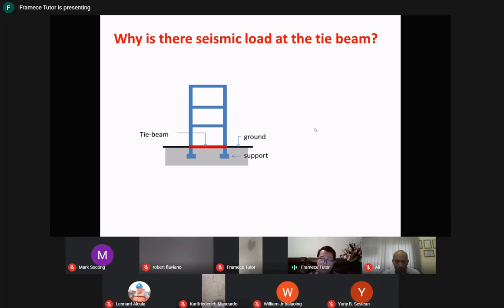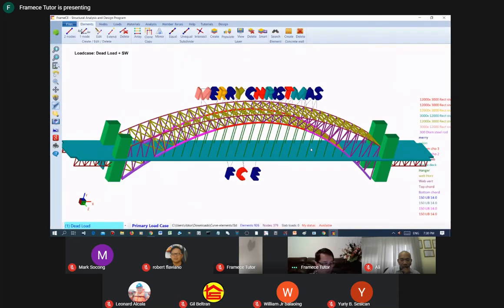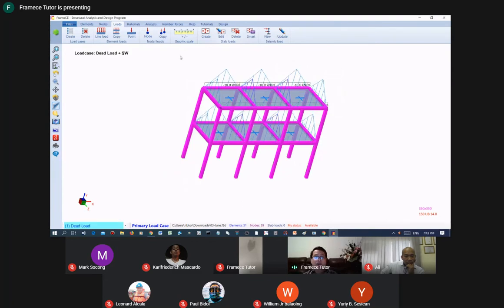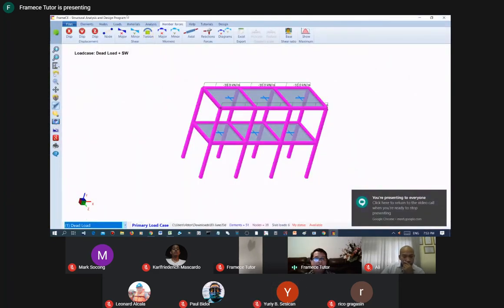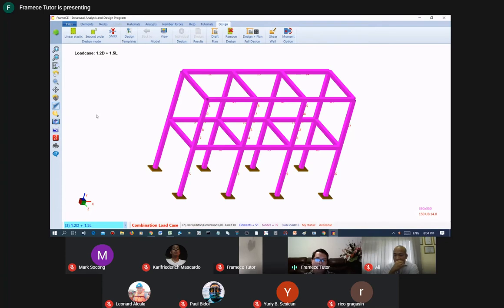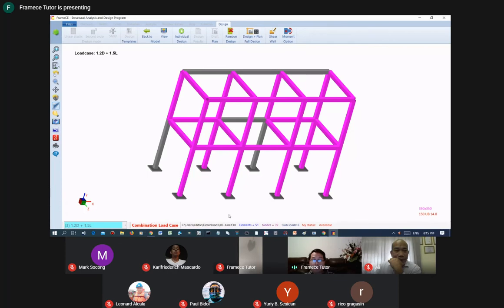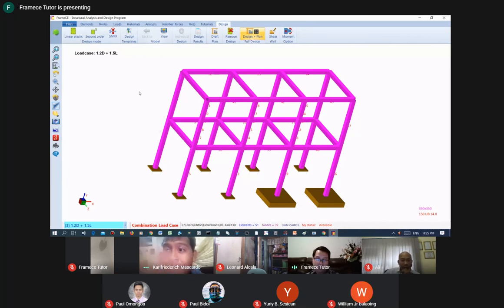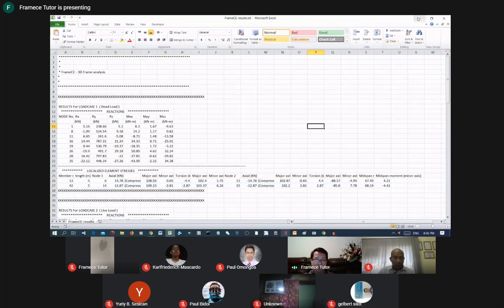FrameCE Tutorial Week 2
Webinar on FrameCE structural engineering software - Week 2 (6 June 2020)
by Engr. Ribelito F. Torregosa, PhD, CE